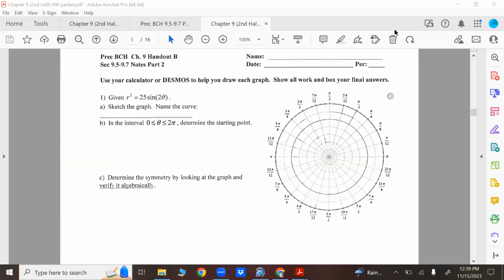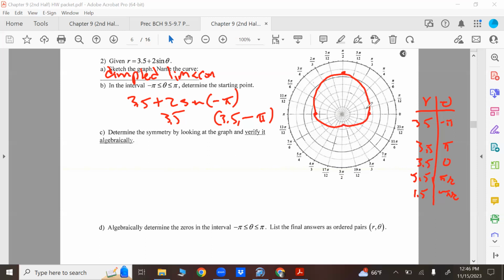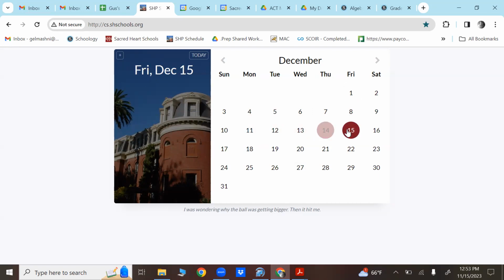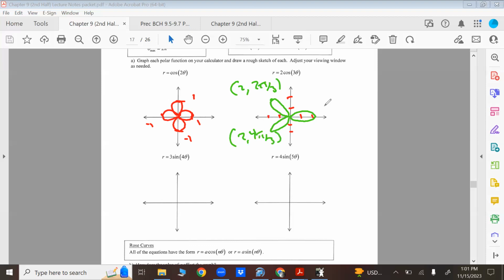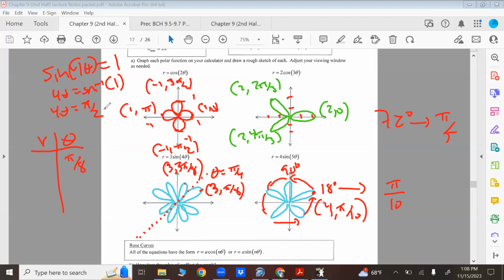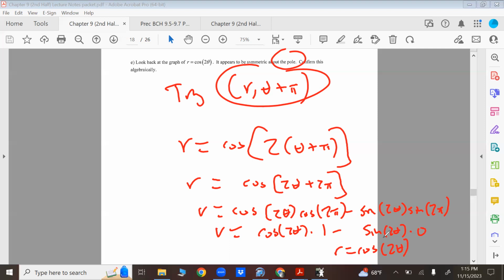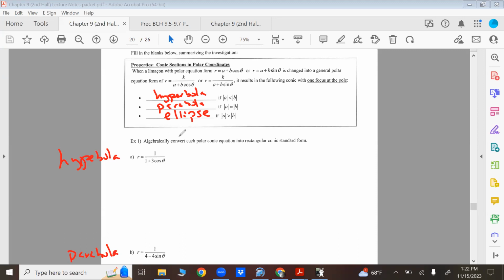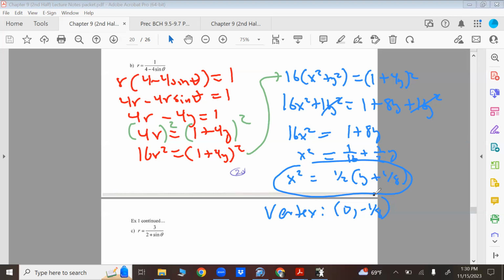Precalculus BC Honors Chapter 9 5 9 7 Parts 2 and 3 Pgs 17 20 Fall 2023